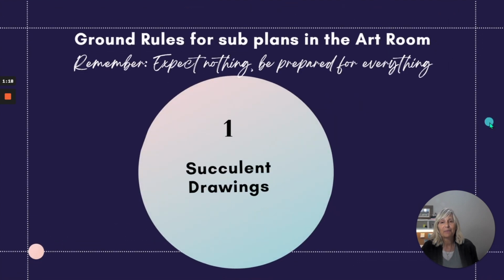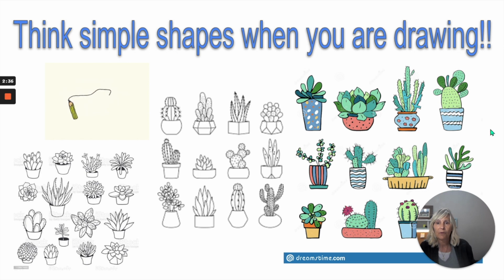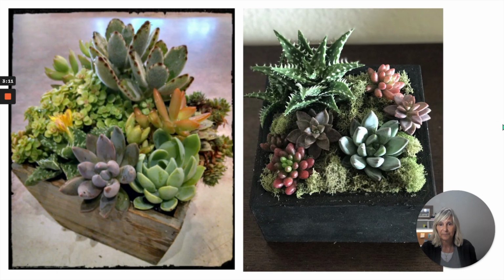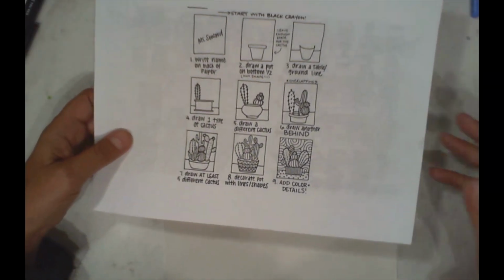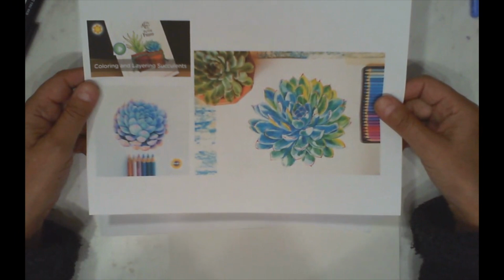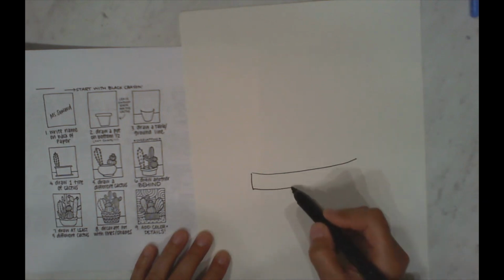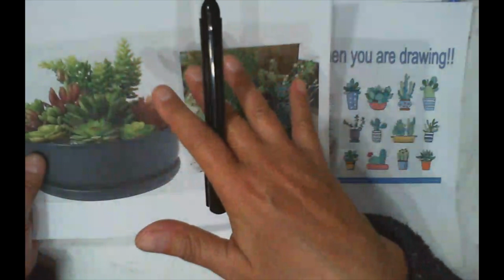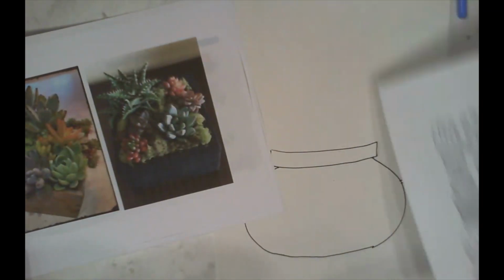ES Art Community Webinar 7.2: Substitute Lesson Plan Example: Succulent Garden Drawings